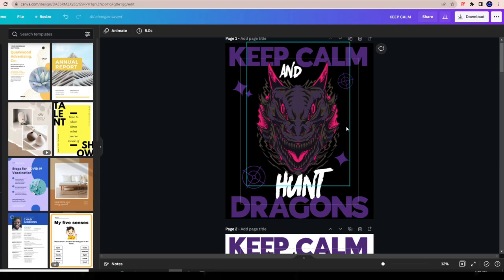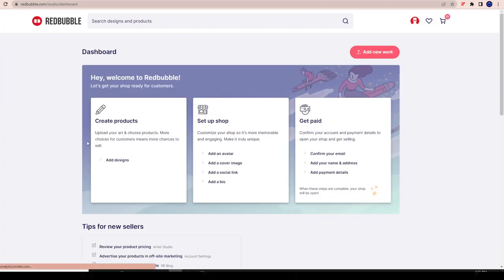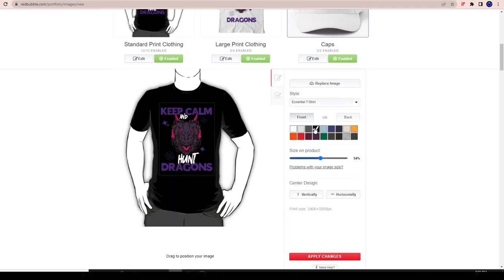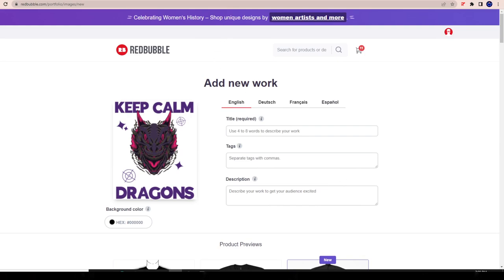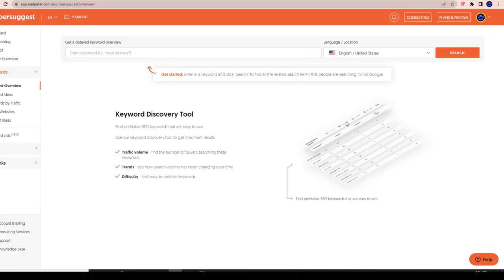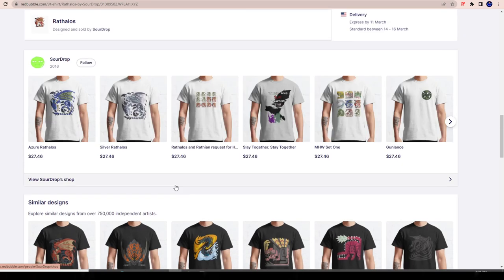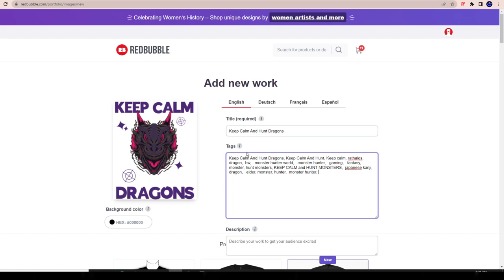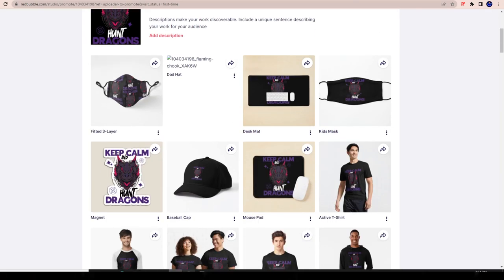Redbubble Tutorial: Tagging, Uploading, & Titles